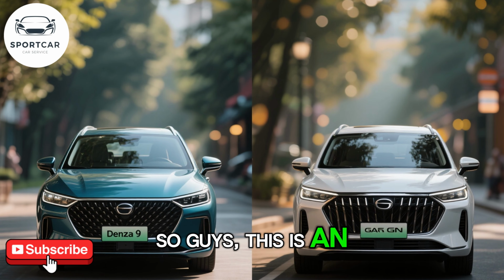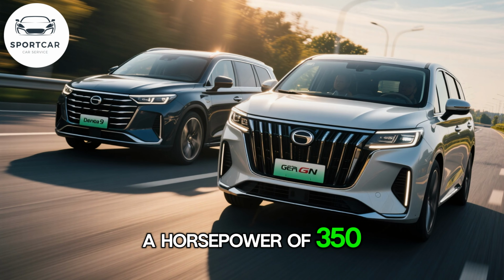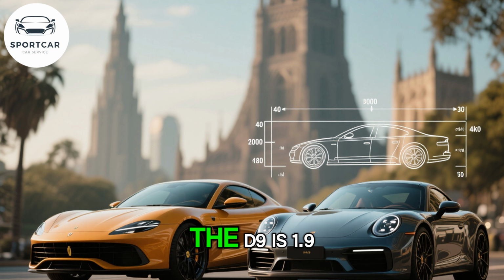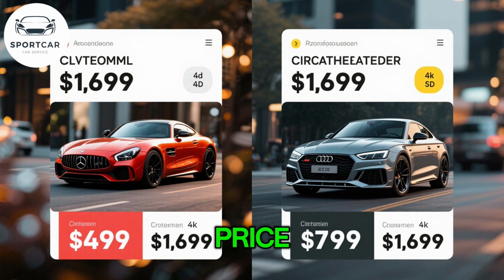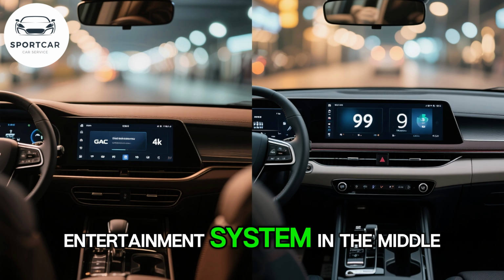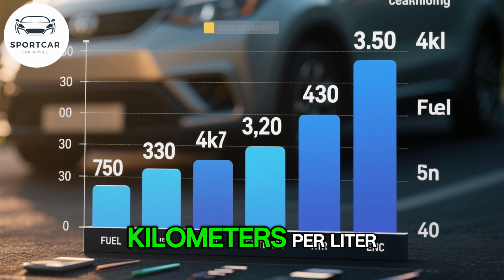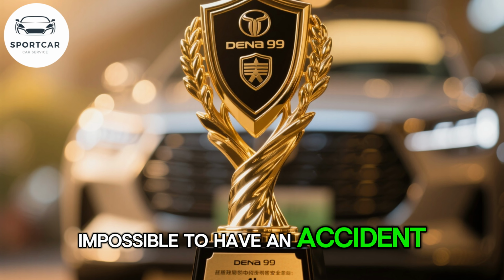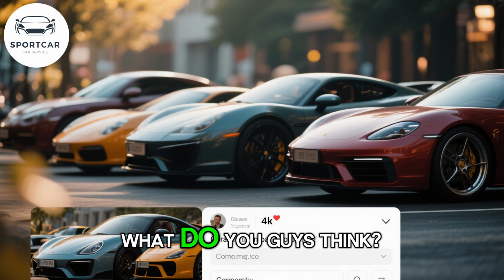Denza D9 VS GAC GN 8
An electric vehicle (EV) is a type of car that runs on electricity instead of gasoline or diesel. It uses an electric motor powered by a rechargeable battery pack, which can be charged at home or at public charging stations. EVs produce zero tailpipe emissions, making them environmentally friendly and ideal for reducing air pollution and greenhouse gases.

Modern EVs offer smooth acceleration, quiet operation, and lower maintenance costs compared to traditional internal combustion engine vehicles. They often come with advanced features such as regenerative braking, autonomous driving, and smart connectivity. With increasing range and expanding charging infrastructure, EVs are becoming a practical and sustainable choice for daily transportation.